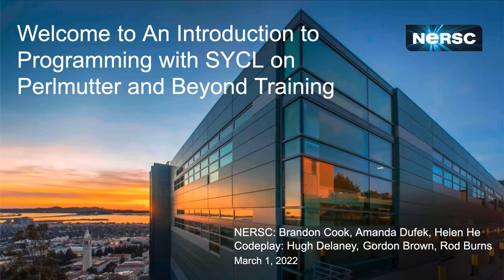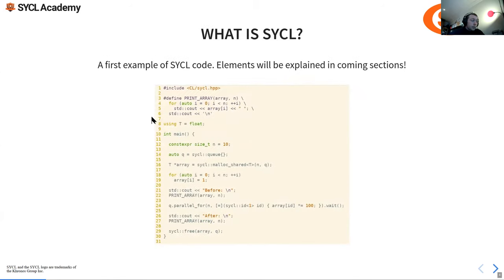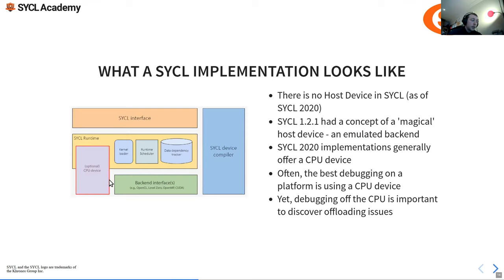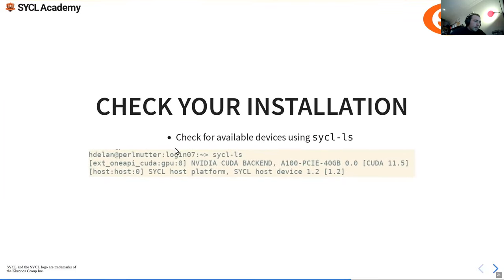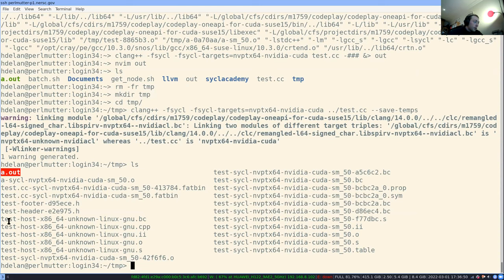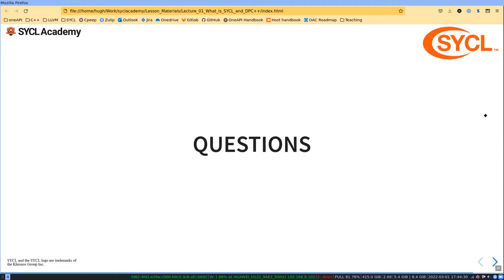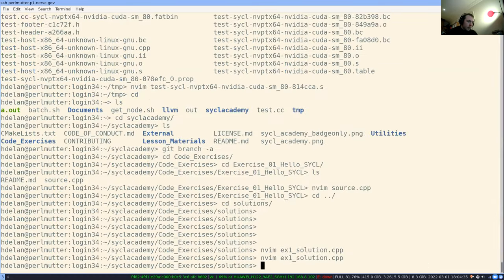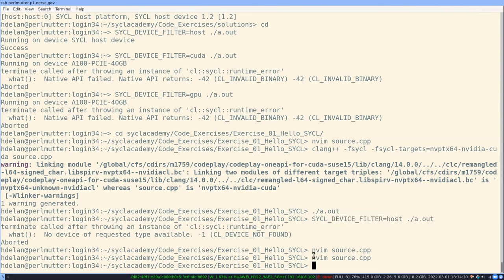1. Introduction to SYCL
Part of An Introduction to Programming with SYCL on Perlmutter and Beyond on March 1, 2022.